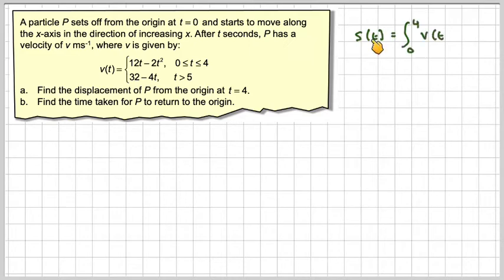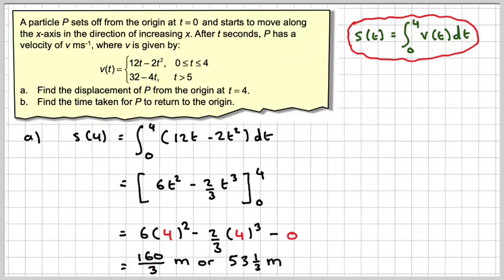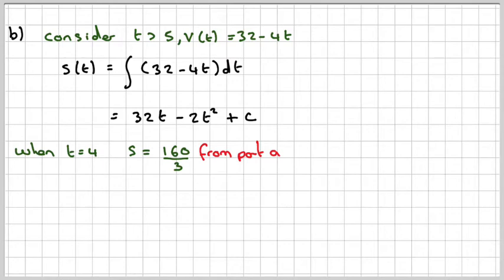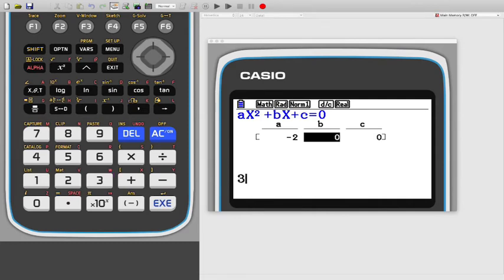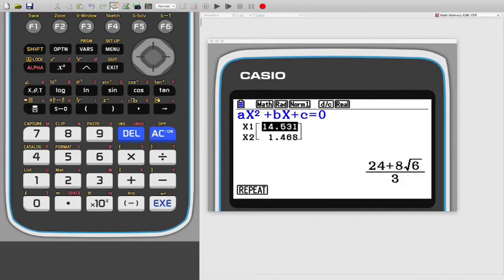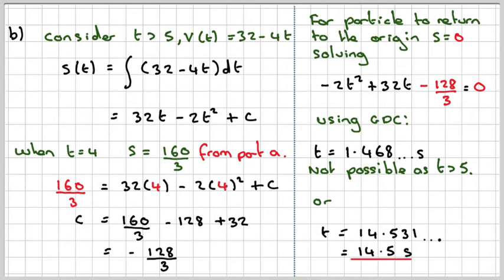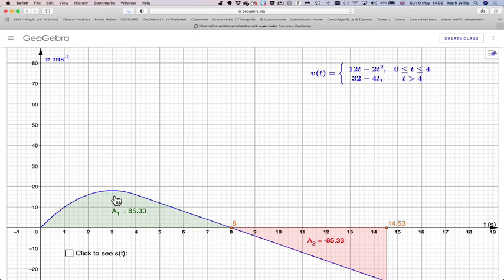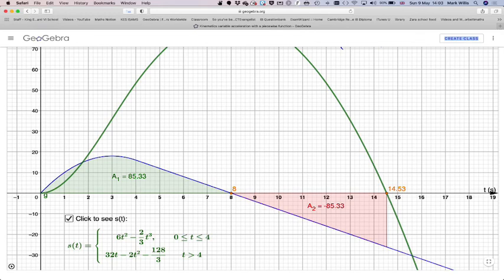Variable accelertion using a piecewise function